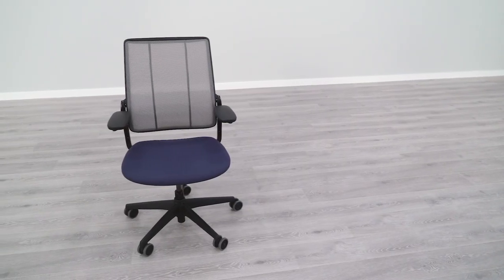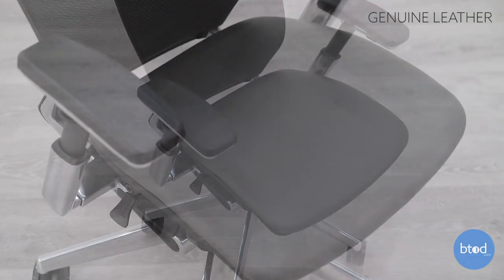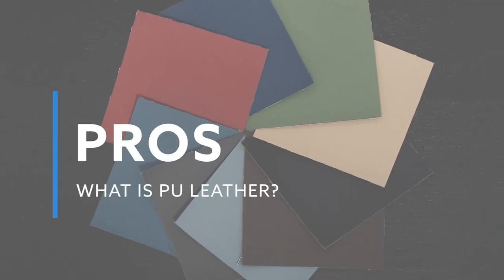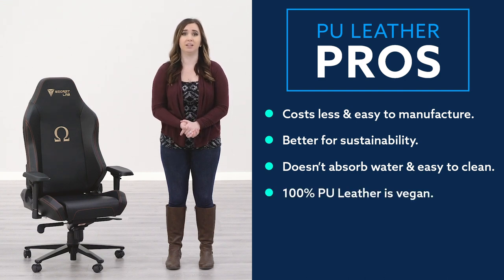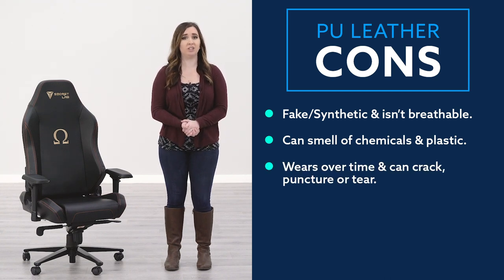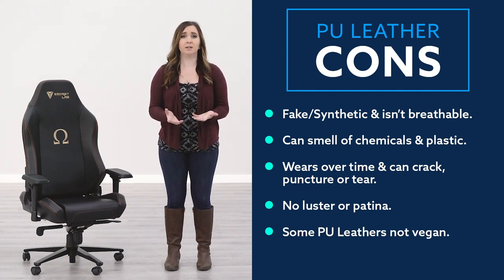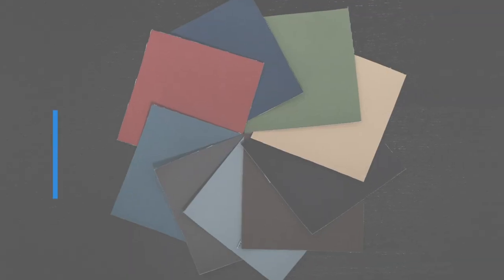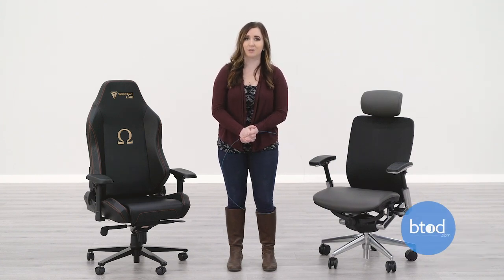What is PU Leather? An Artificial Leather Alternative.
When shopping for leather products, it can be hard to determine the differences between real leather and artificial leather. Some people may be looking for genuine leather, while others may want to take the cheaper route and choose an artificial leather. PU leather is a common option for artificial leather. But what exactly is PU Leather? In this video, we will take a closer look at what PU leather is.